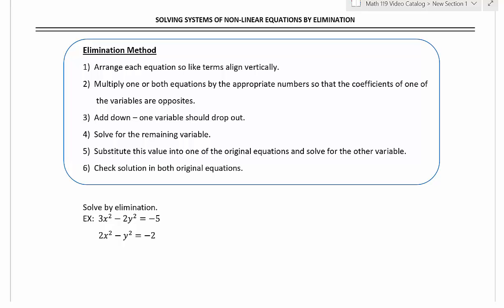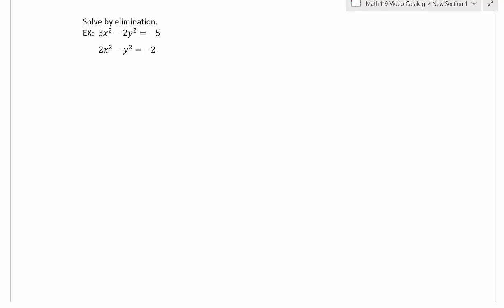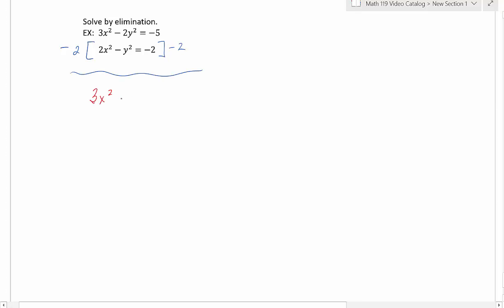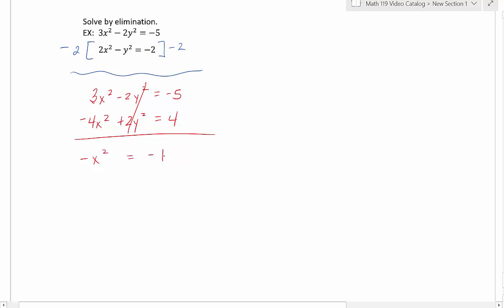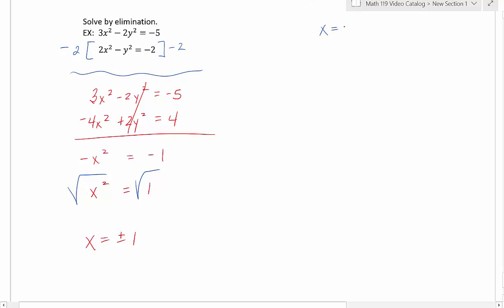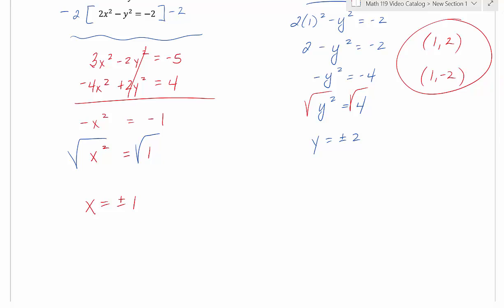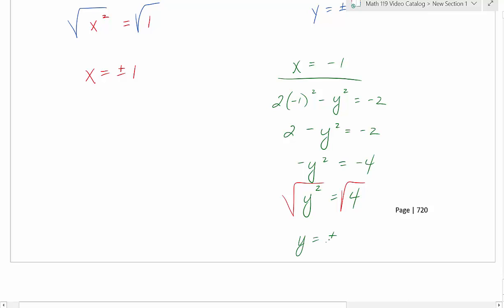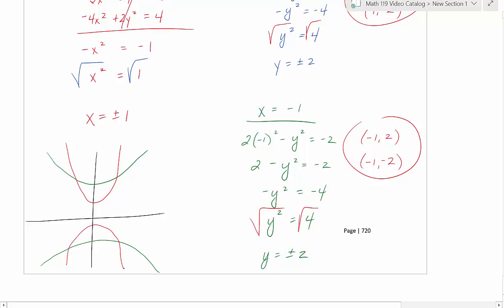Non Linear Systems by Elimination